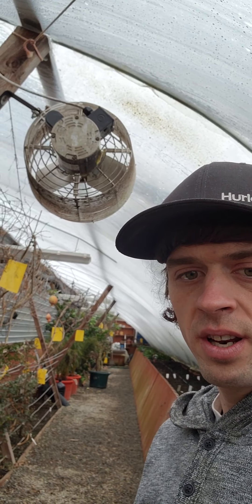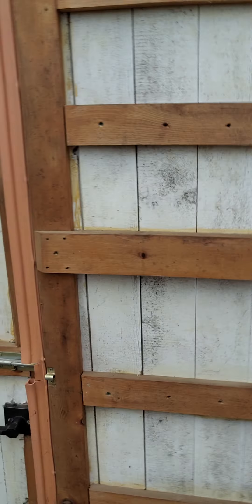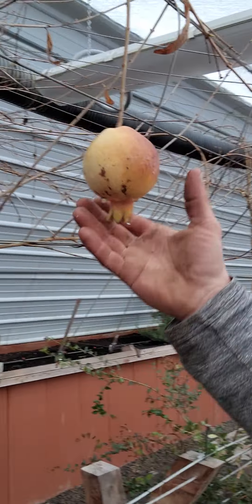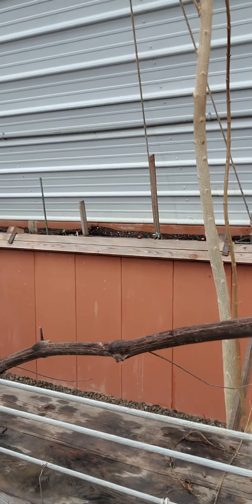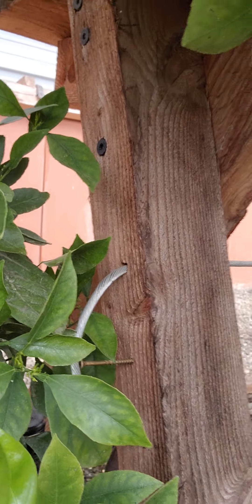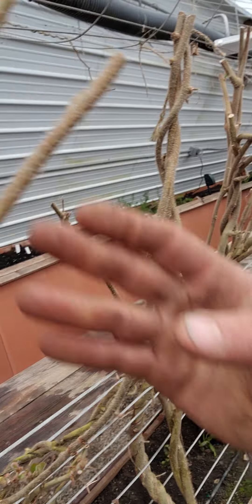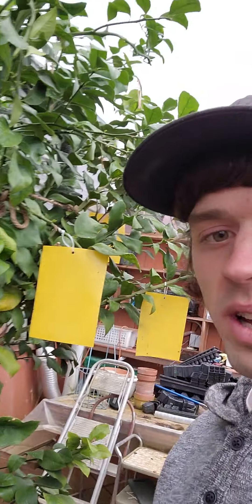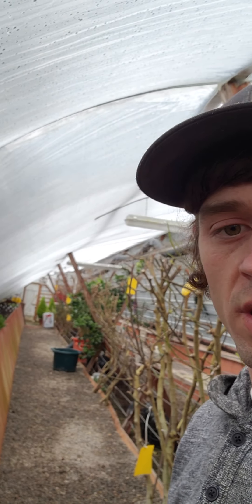Passive solar geothermal greenhouse walk through from edensorganicroots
Greenhouse walk through with lemon and pomegranate trees in western New York.